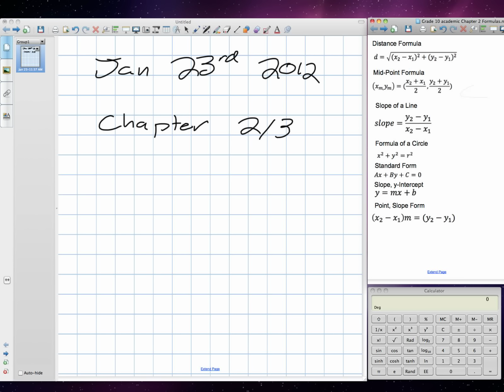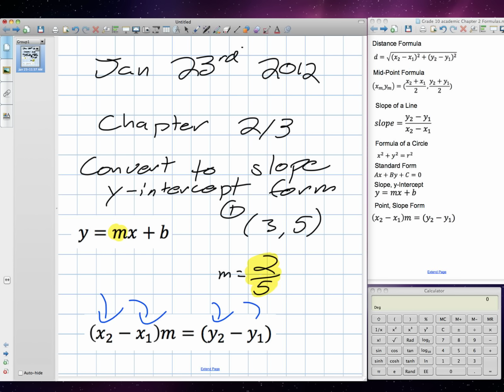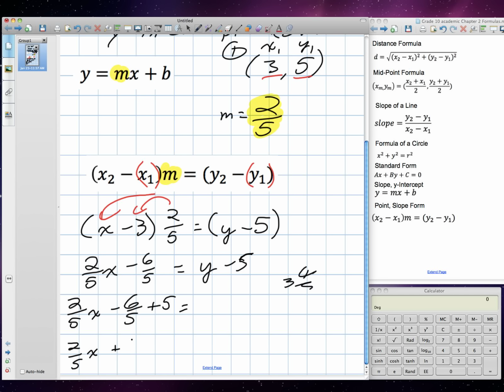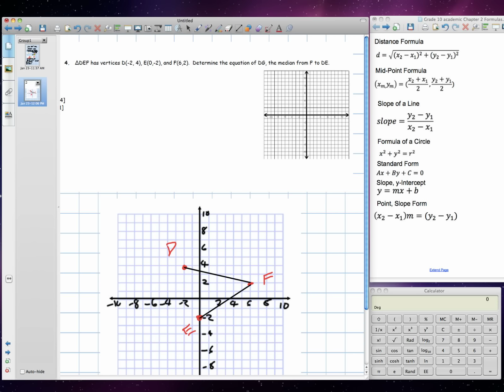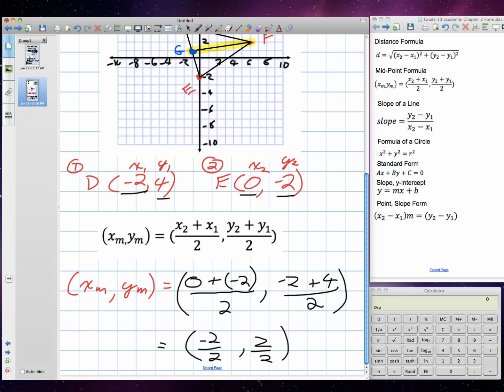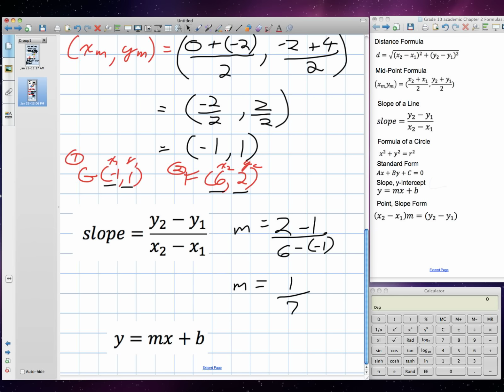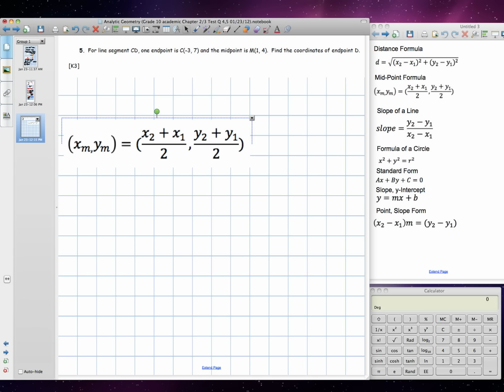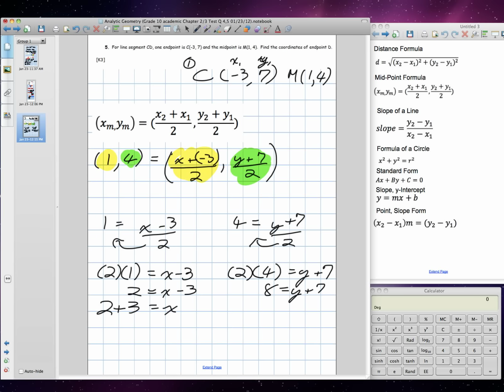Anayltical Geometry Grade 10 academic Chapter 2:3 Test Q 4,5 01:23:12